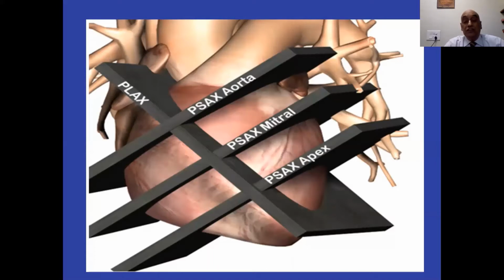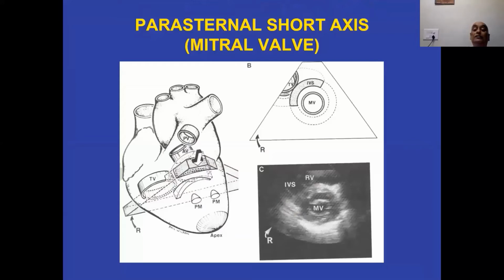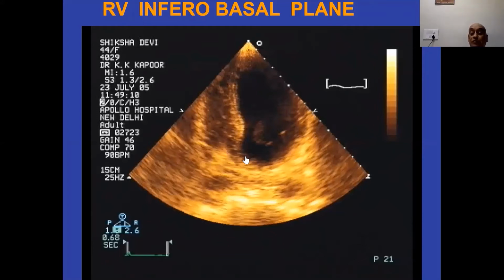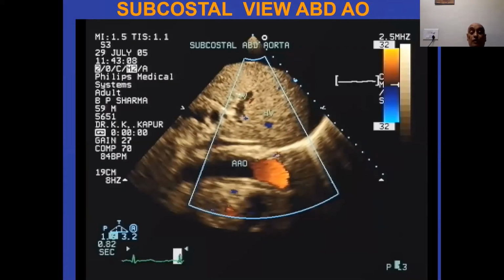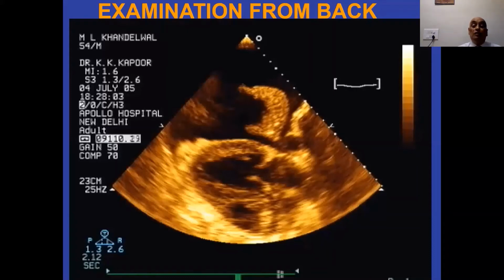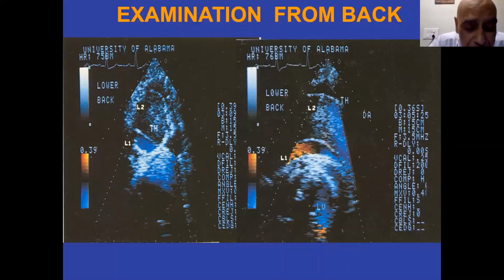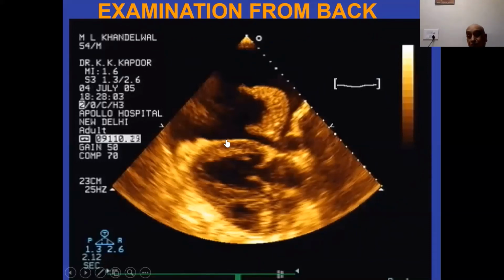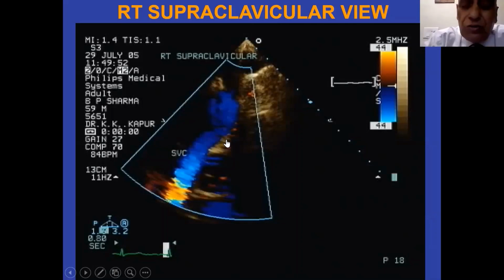Philips Echo Webinar Series 2D Echo Basics by Dr K K Kapur, Indraprastha Apollo Hospital, New Del